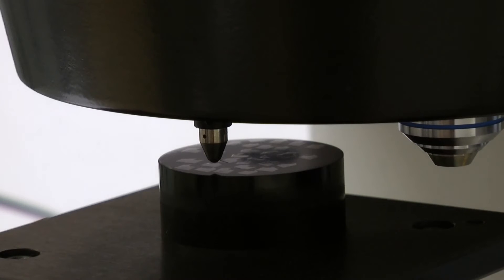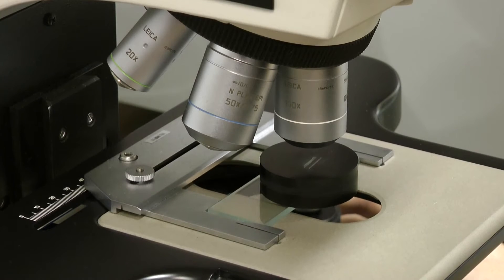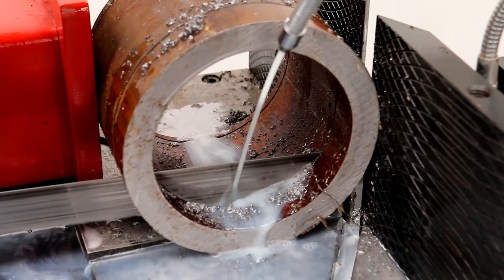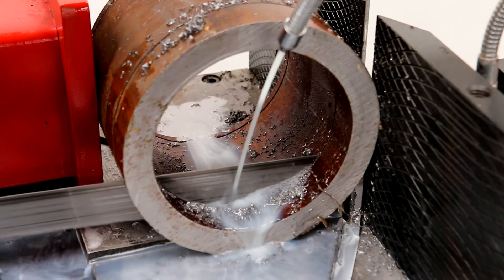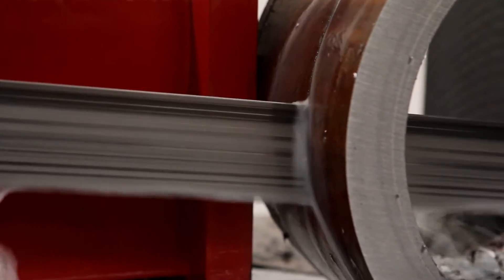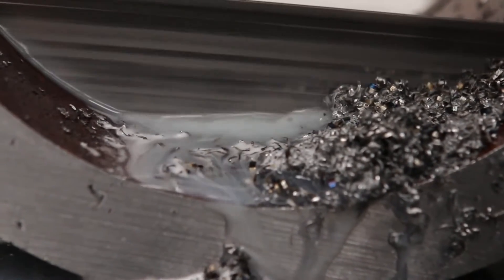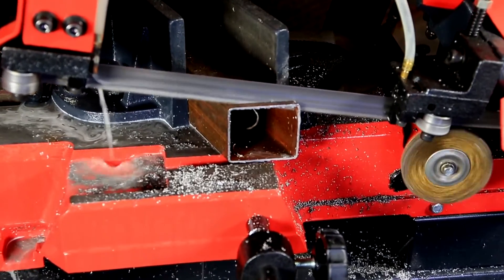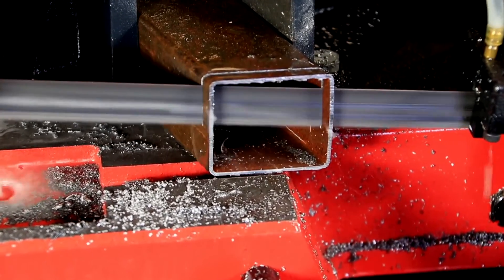1070 – 03 – The Physics of Cutting Fluid Part 2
Metal surfaces, which may seem smooth to the human eye, have microscopic lumps and ridges that can be extremely difficult to cut. Breaking through these features can kick up enough heat to melt through your workpiece.

Furthermore, cutting fluid creates a film between the chip and band saw blade. This separates all the microscopic bumps in the surface and reduces friction. The components of cutting fluids, like chlorine and sulfur, also help lubricate the cut. They stand up well to the high temperatures involved in extreme metal sawing.

There are several additional factors to take into account when it comes to the heat generated by cutting operations.